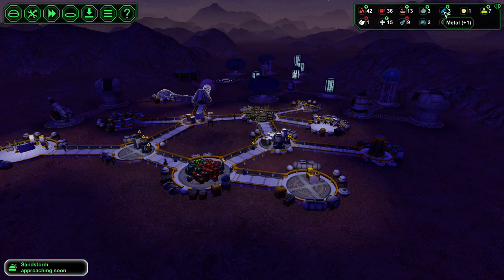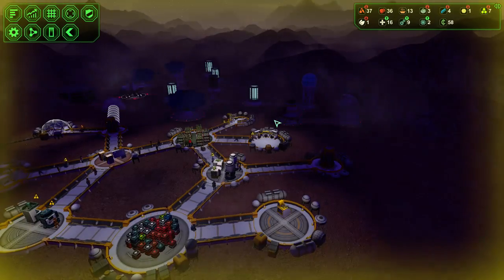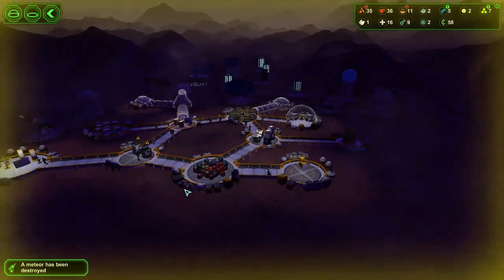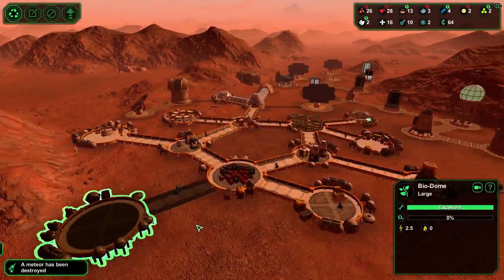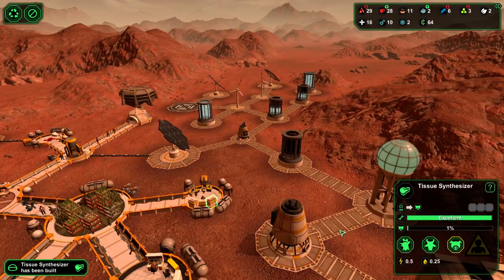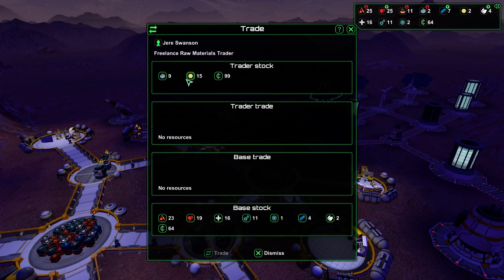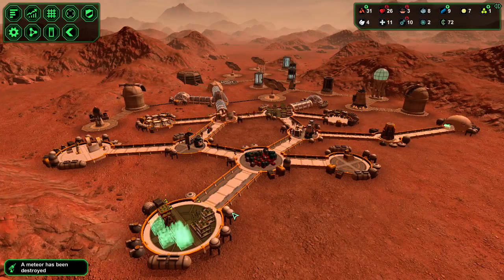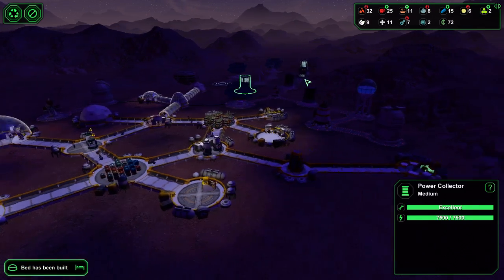PlanetBase LiveStream - We're on Mars! Sort of... (Part 10)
Welcome to another Nemes Builds Playthrough!  This time with PlanetBase.  This series of videos was part of a launch weekend livestream so please excuse the hard cuts between videos.

if you're interested!

if you want to know when we're streaming live!